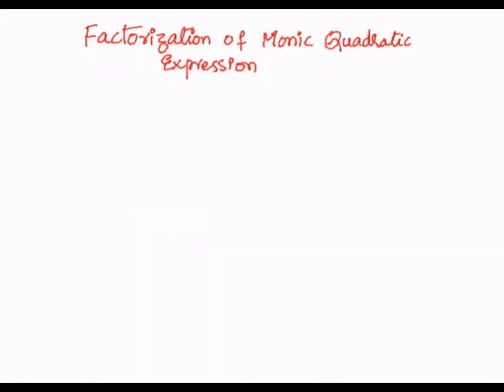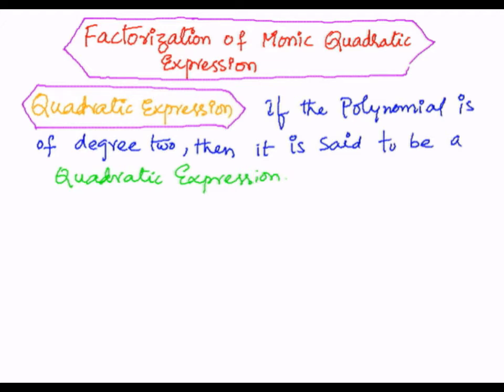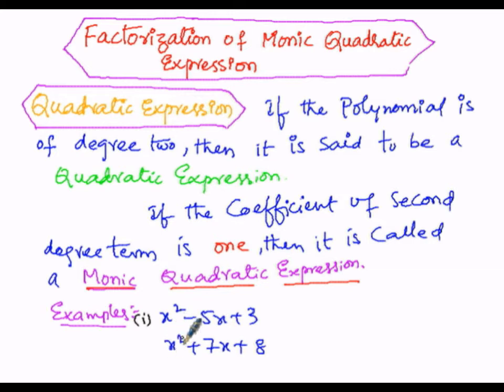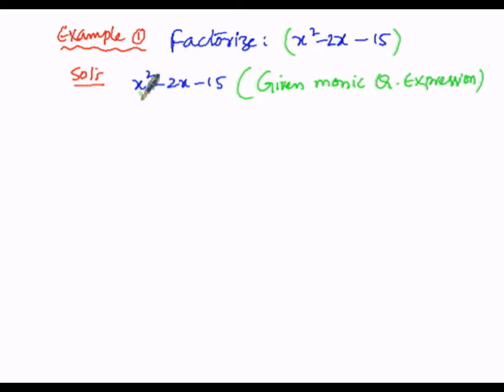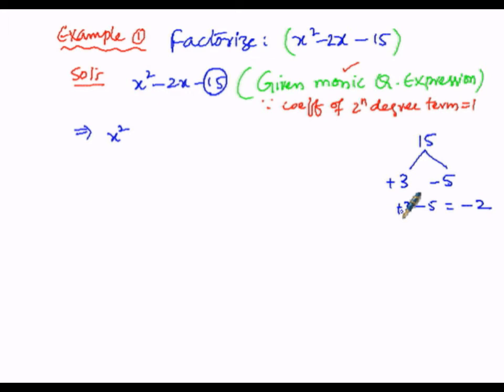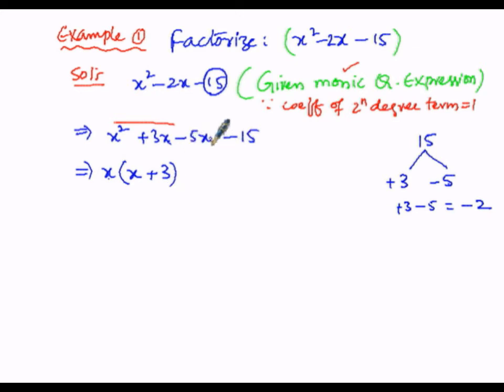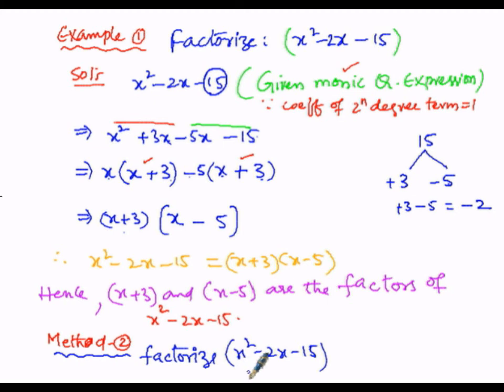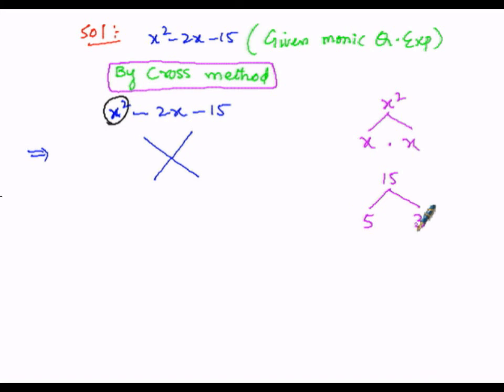Algebra Factorization of a Monic Quadratic Expression part1